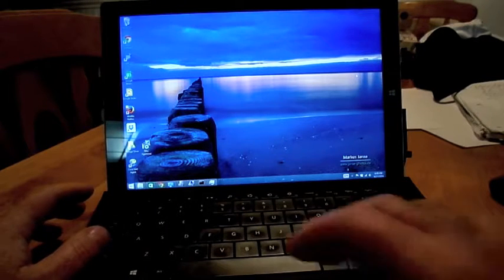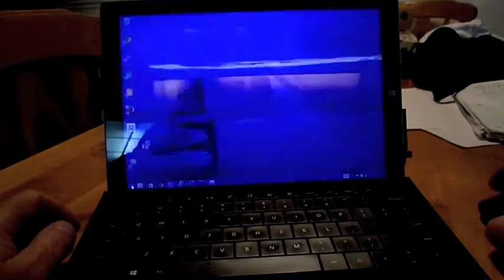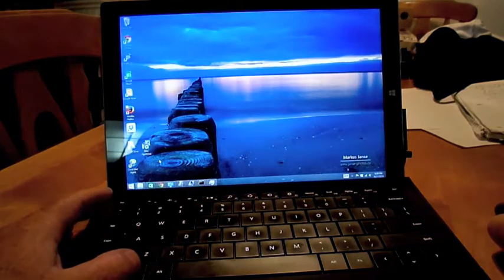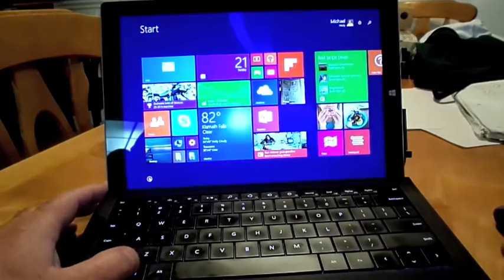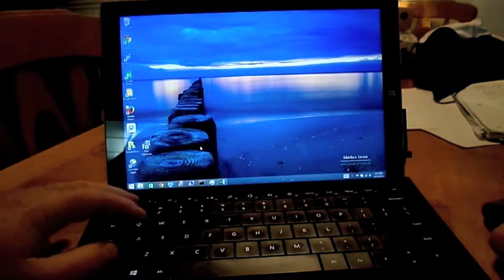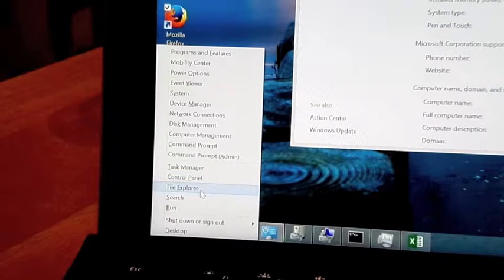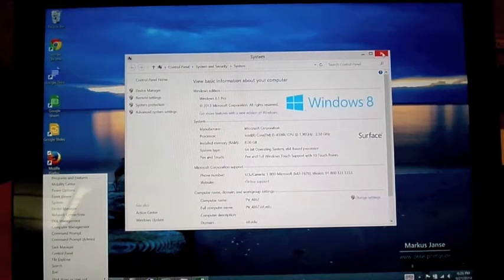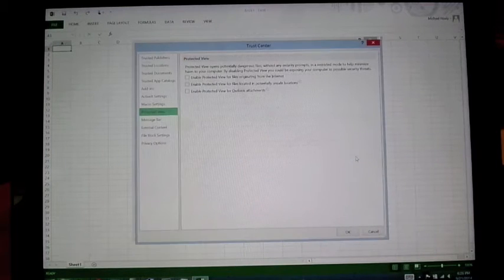SurfaceShow 1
To help quickly familiarize people with features in Windows 8.1.  Remember, Windows 8.1 with Update is running in labs PV114, PV147 & PV228.